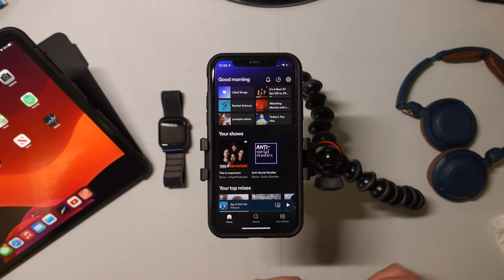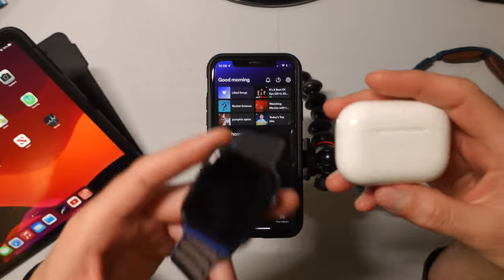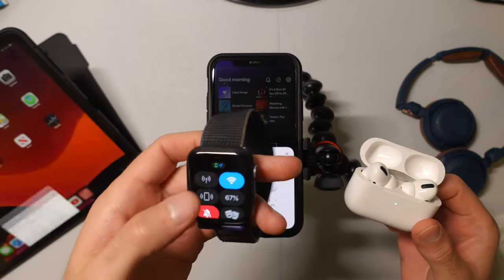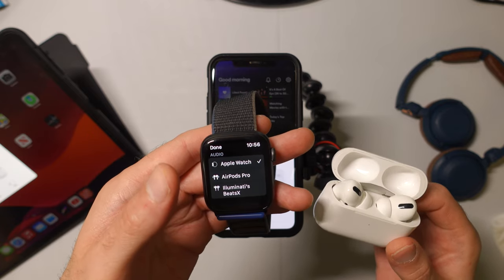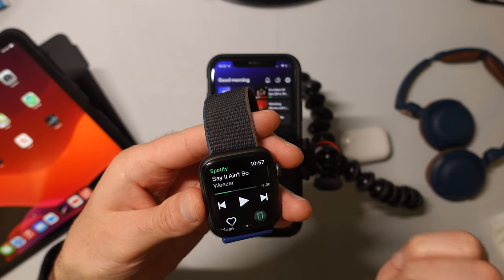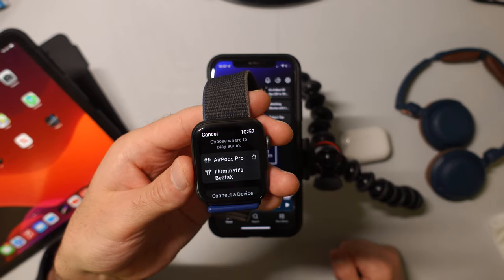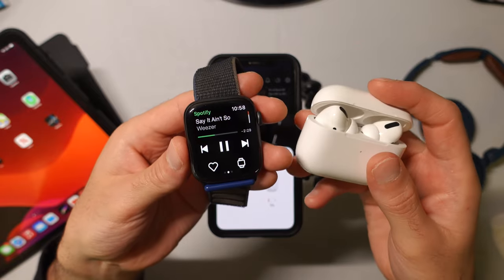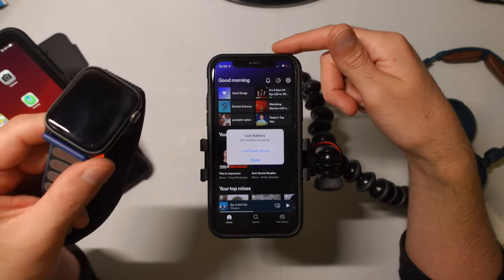How to Play Music From Apple Watch to AirPods without Phone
In this video I show you how to play music from your apple watch to airpods with your iphone.